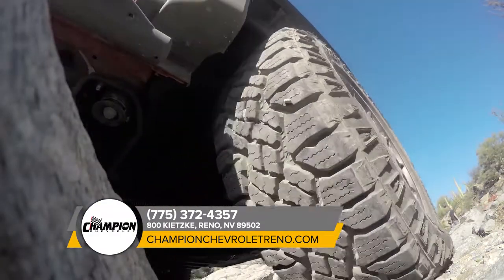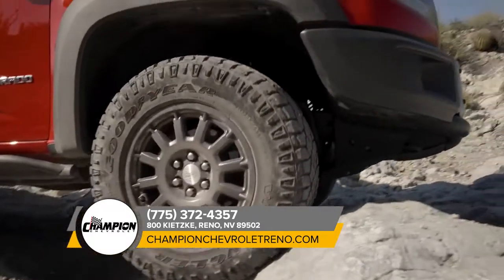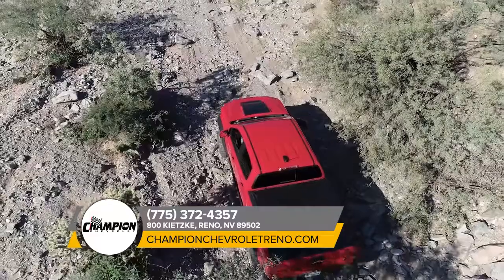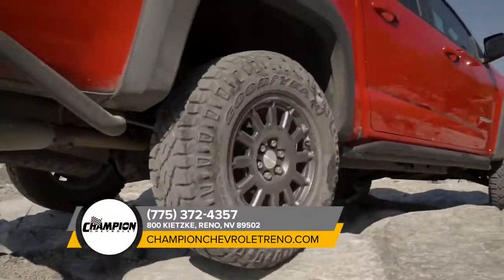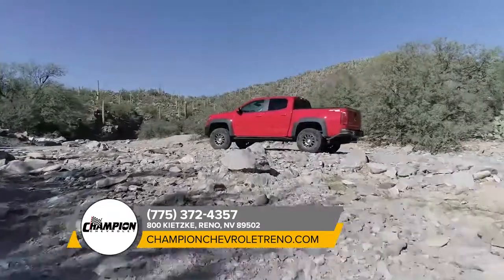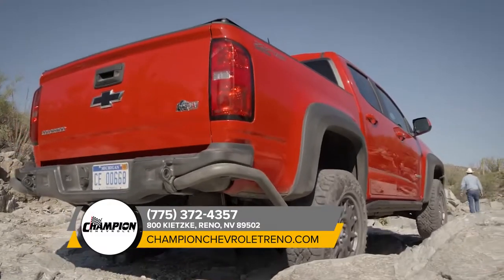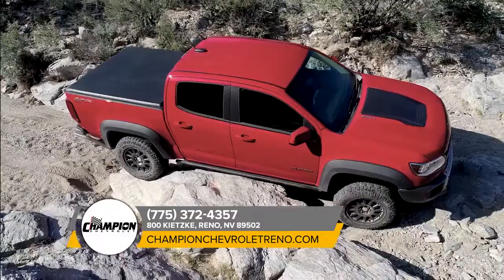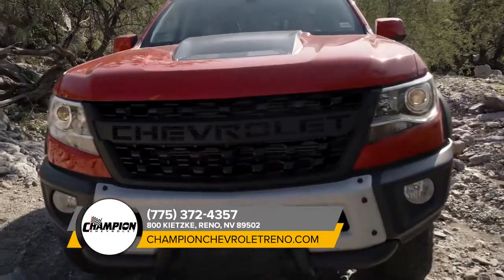2020 Chevrolet Colorado Carson City NV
Champion Chevrolet has a great selection of 2020 Chevrolet Colorado in Carson City. Look for the prices and deals on Colorados If you are in the market or shopping for New or Used Cars in and around the Carson City area, please reach out to Champion Chevrolet today.